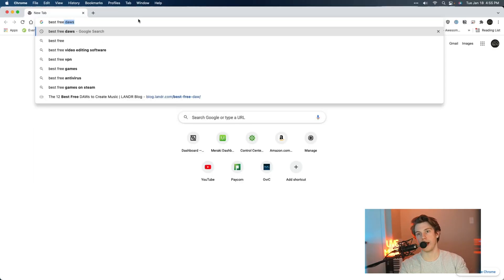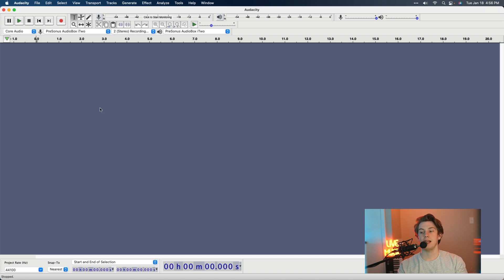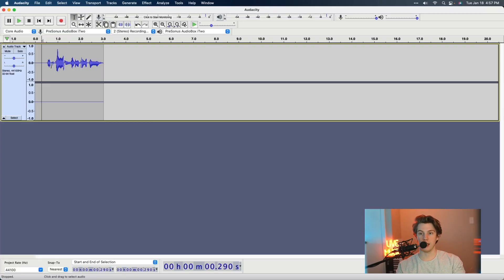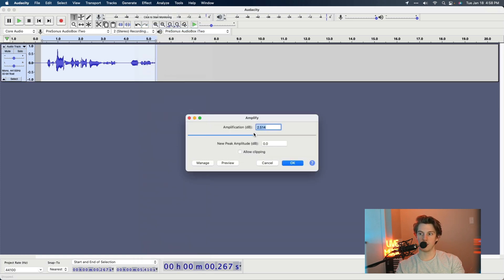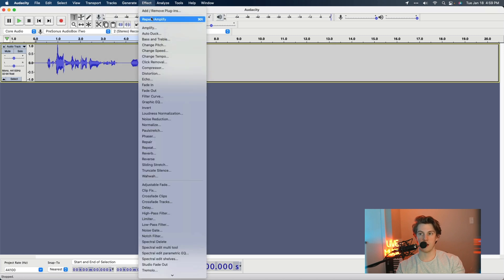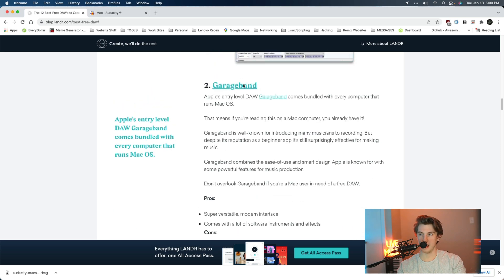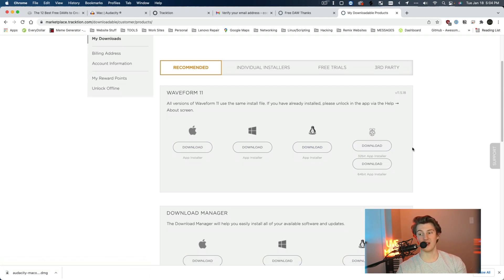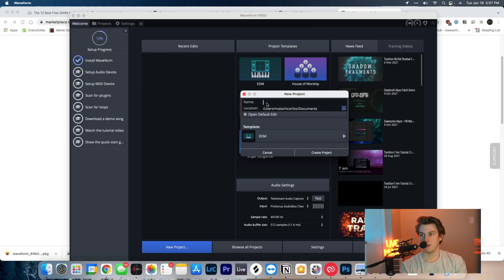Trying other FREE DAWs - Audacity, Tracktion Waveform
LMMS isn't the only free DAW out there. In this video, I'm going over different free DAWS to try and use.

What would you like to see in the next video?
I'll reply to every comment!

Links are below if you want to see what I use⬇️⬇️

MAC MINI M1 🖥 16GB Version

Keyboard I use ⌨️
Logitech K380

Mouse I use 🖱
Logitech G305

Speakers I use 🔈
KRK Rokit 8 G4

Sony A6400

Sigma 30mm 1.4